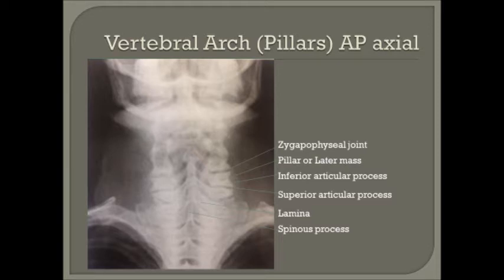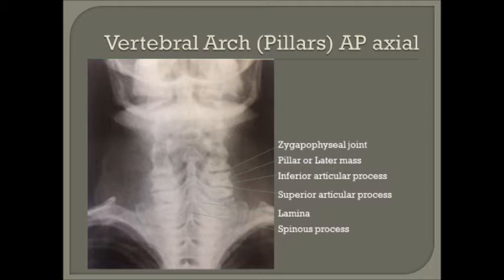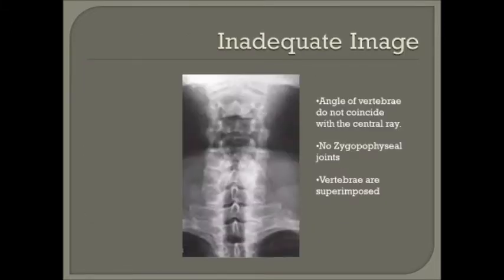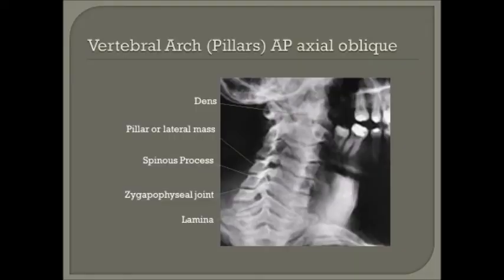Vertebral arch (pillars) projections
Positioning assignment for my procedures III class.